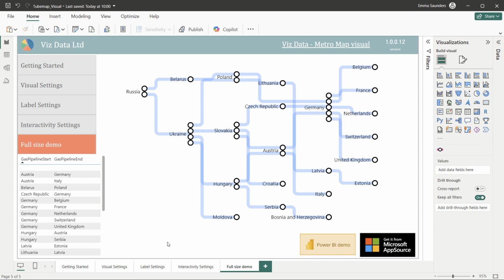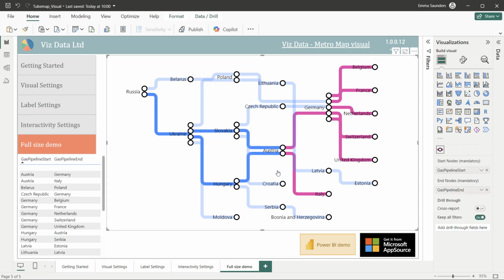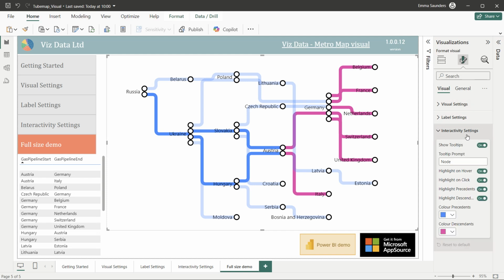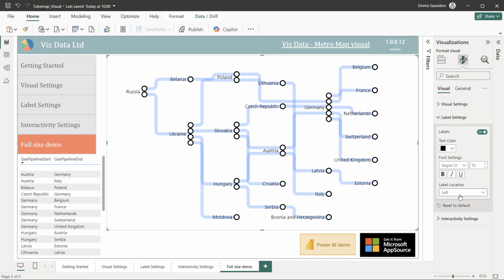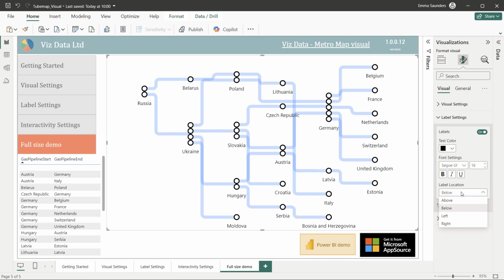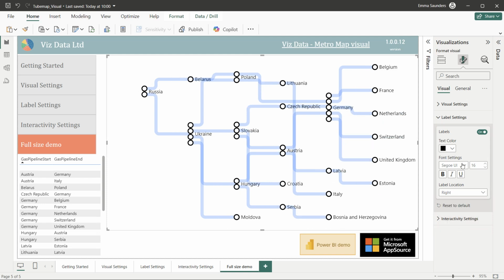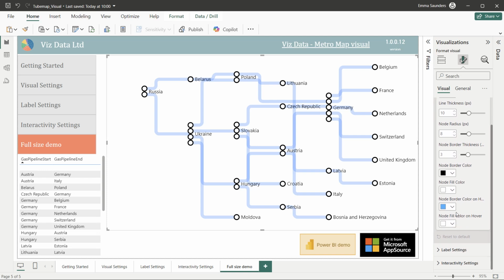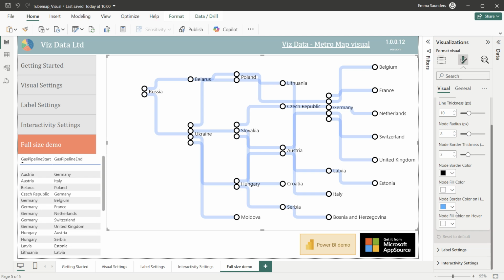DEMO | Metro Map | Power BI custom visual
​ @VizDataLtd  How to use the Metro Map custom visual for Microsoft Power BI. We have created a custom visual that takes pairs of start and end nodes and connects them all together, displaying a schematic diagram of the paths between these nodes. Unlike force-directed graphs, Metro Map accepts convergent paths, making it perfect for real world applications such as logistics, distribution and travel. You can opt to highlight precedent and dependent paths on click or hover. Try it out!